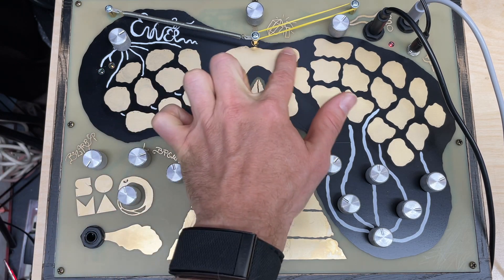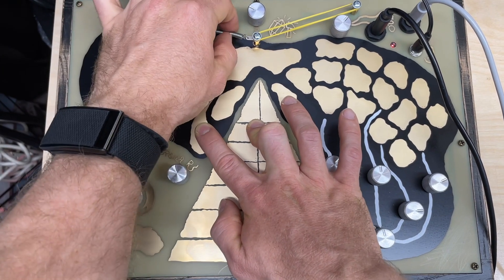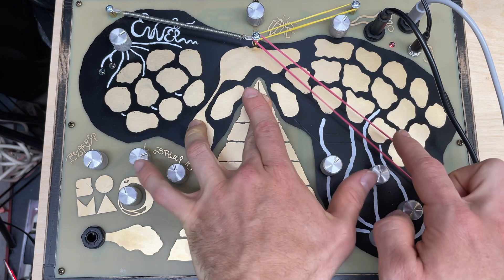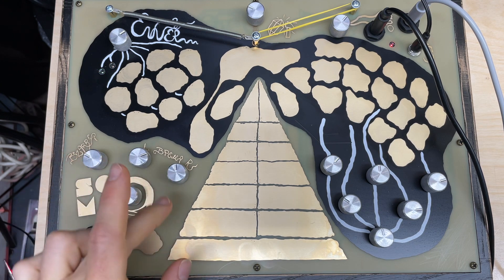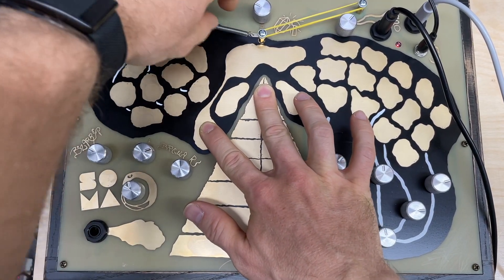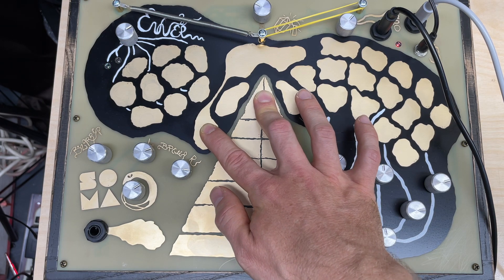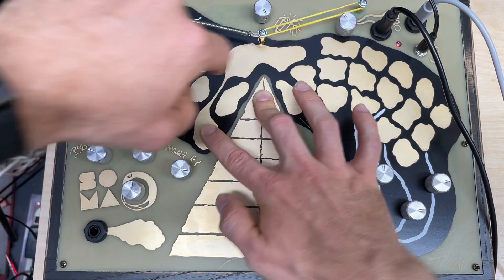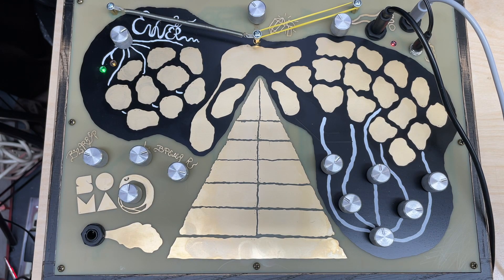Soma Enner Synth Tutorial Lesson 5: Piezo Pickup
This is a tutorials series for anyone who wants to learn how to use the Soma Labs Enner body patching synthesizer electronic instrument. If I get a response to this series, I will try to break things down into small videos that are easy to mentally digest and apply to your own electronic music.  We will be exploring both east coast tonal and west coast avant-garde uses of the synthesizer.  The Enner is especially good at ambience, noise, and soundscapes for film music.
This fifth video teaches some details and experimental uses of the piezo pickup and show you some of what's possible to do only using your fingers.